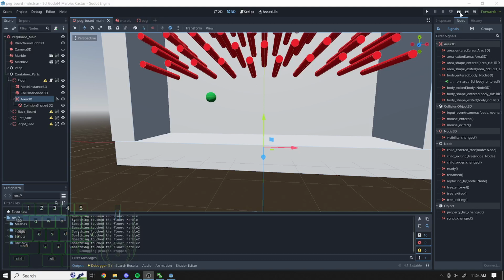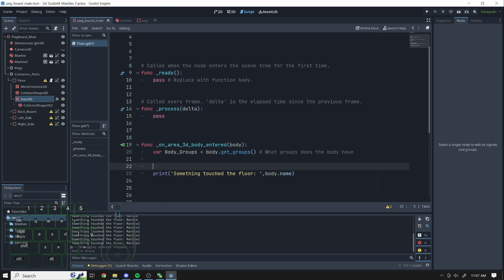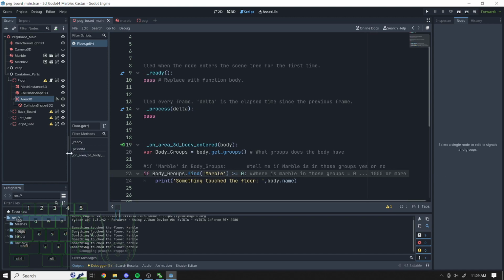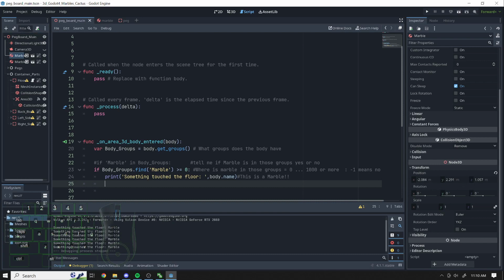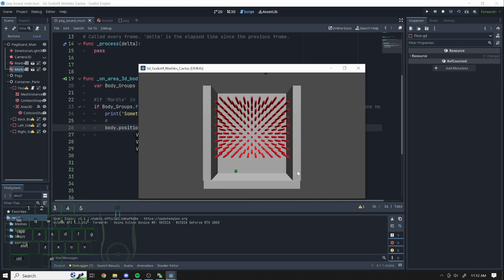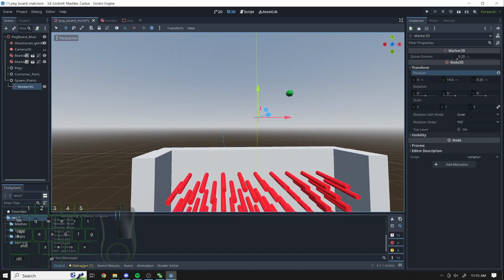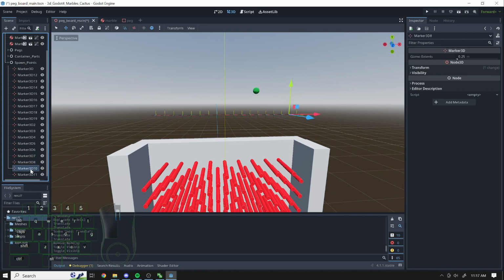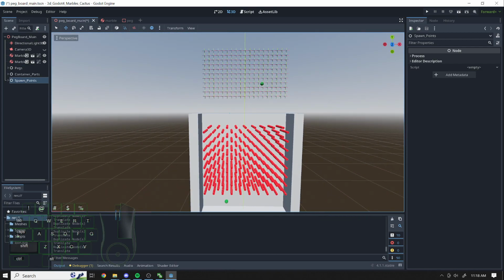010Markers And Marbles